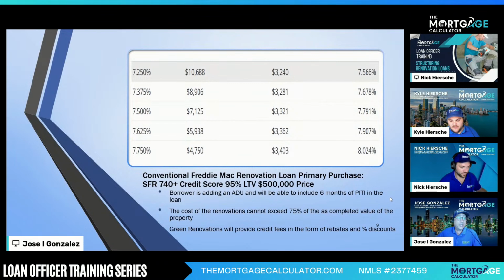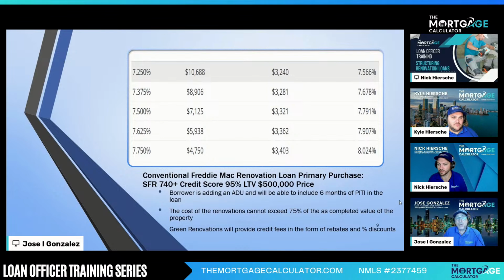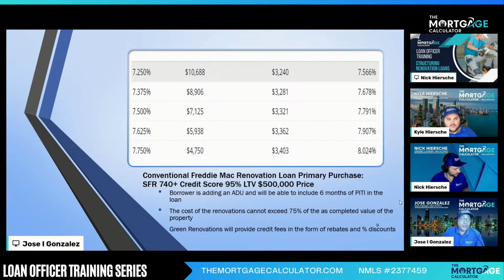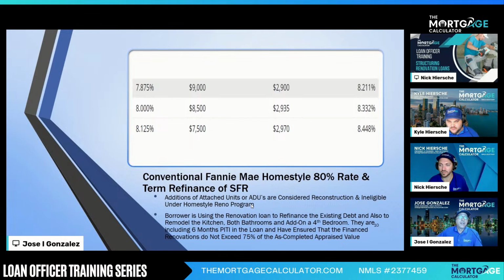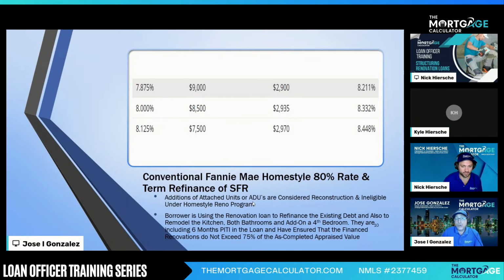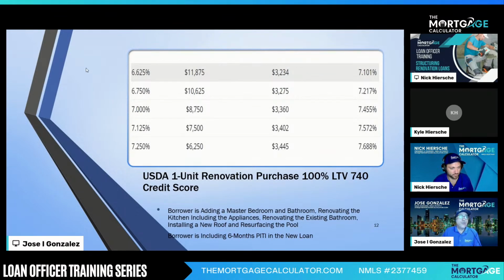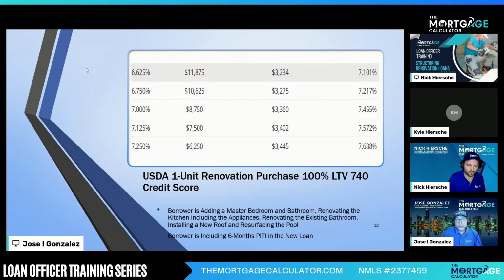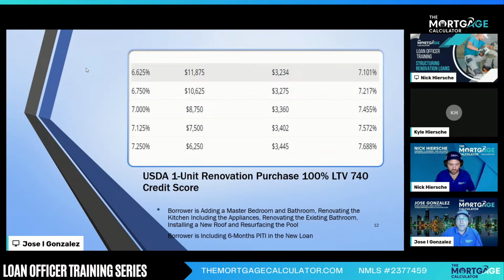Loan Officer Training: Structuring Renovation Loans (FHA 203K, Fannie Mae HomeStyle + more)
Welcome to another enlightening episode of "Loan Officer Training"! In this installment, titled "Structuring Renovation Loans," we dive deep into the intricate world of financing home renovations. Whether you're a seasoned loan officer looking to enhance your expertise or a newcomer eager to learn the ropes, this episode is your comprehensive guide to mastering the art of renovation loan structuring.

Renovation loans have rapidly gained prominence in the real estate landscape, offering borrowers the unique opportunity to transform fixer-uppers into dream homes. However, navigating the complexities of these loans demands a solid understanding of loan types, guidelines, and meticulous planning.

Join us as we unpack the key components of structuring renovation loans. From the various types of renovation financing options available, including FHA 203(k), Fannie Mae HomeStyle, and VA renovation loans, to deciphering eligibility criteria and underwriting intricacies, we leave no stone unturned.

Hosted by industry veterans with a wealth of experience, this episode delivers practical insights and actionable tips that will empower you to guide your clients through the renovation loan process seamlessly. Discover strategies to assess project scopes, estimate costs, and ensure the smooth flow of funds throughout the renovation journey.

Whether you're intrigued by the prospect of guiding clients through major home transformations or simply looking to bolster your lending proficiency, "Structuring Renovation Loans" equips you with the knowledge and tools needed to excel in the world of home renovation financing.